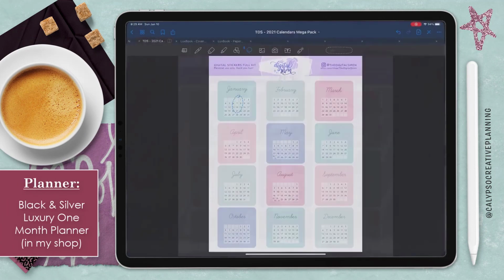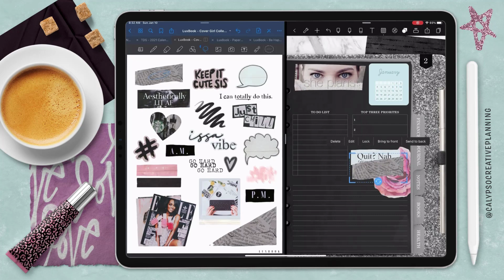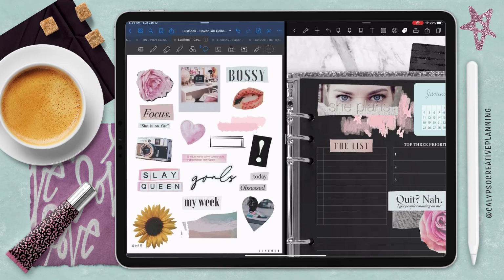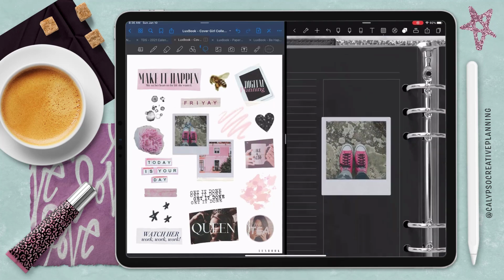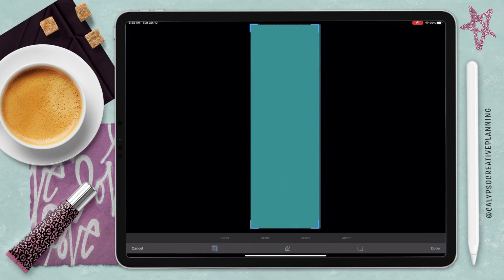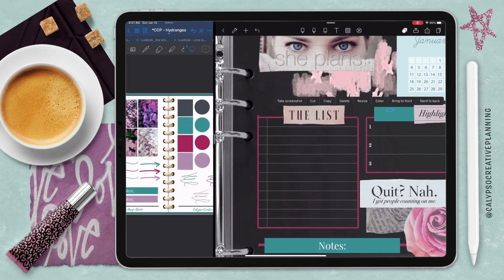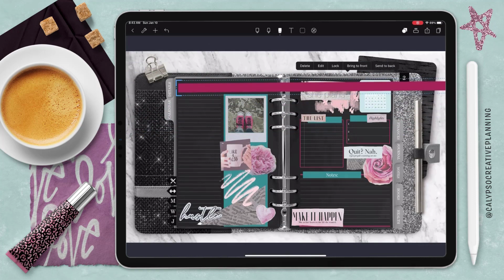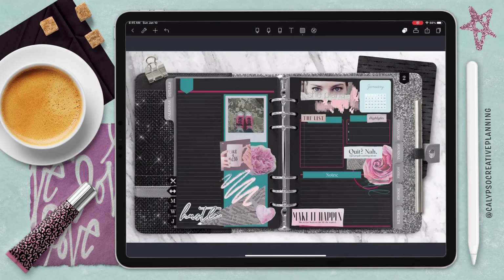Digital Plan With Me / Daily Layout / January 10, 2021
In this week's Digital Plan With Me video we're taking a took at one of my daily spreads in my Black and Silver One Month Planner. I went with a pink and teal color scheme with a layered collage feel to it.

Helpful Resources I Use:
* Microphone Stand
Useful Links:
* Etsy Shop